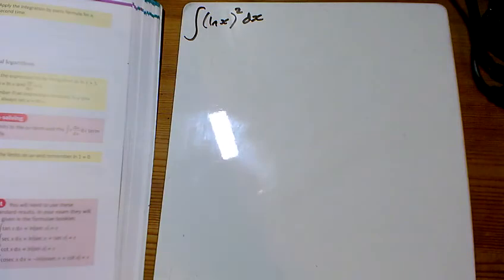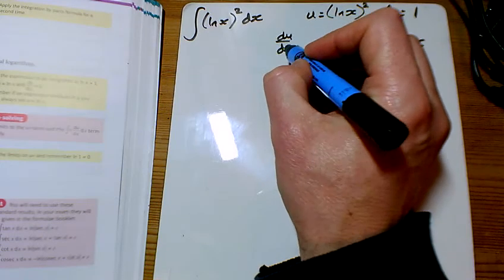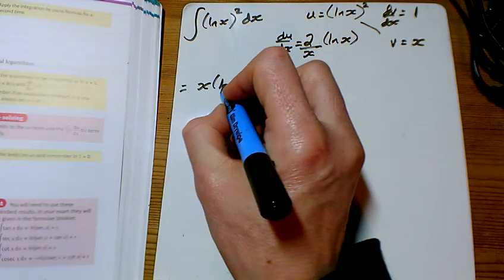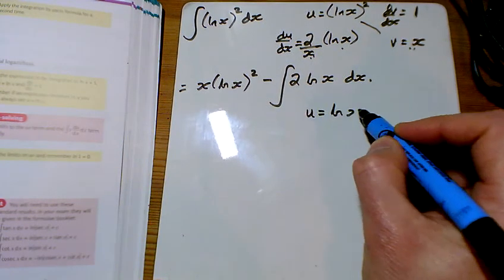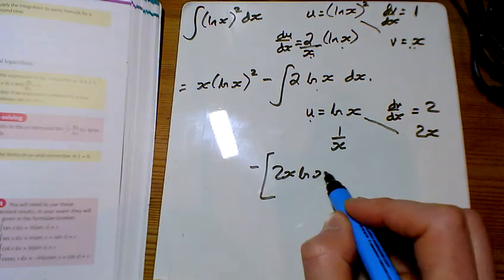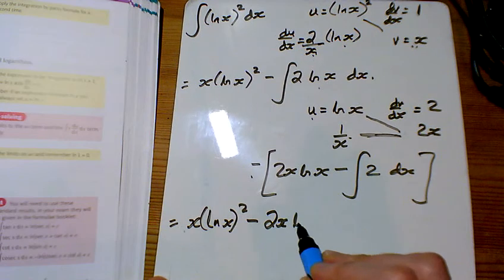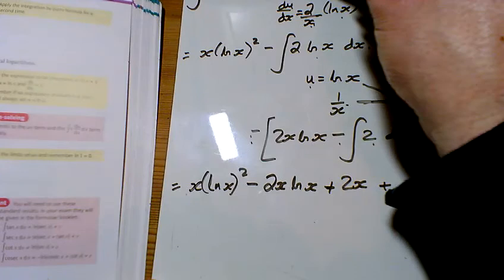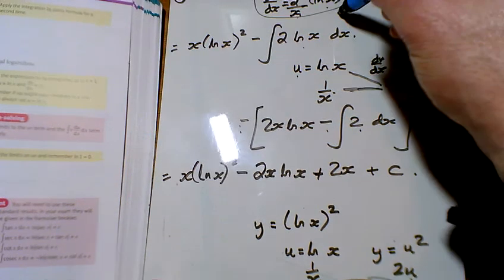A level Maths Year 2 Chapter 11 Ex 11F Q2d